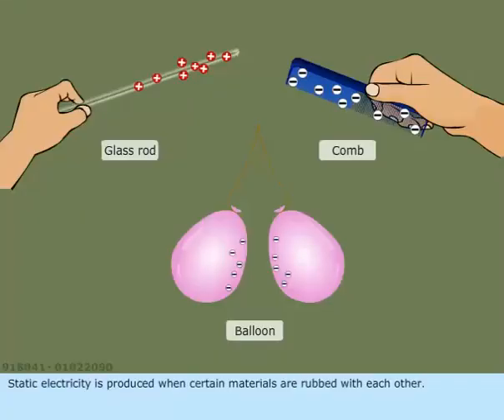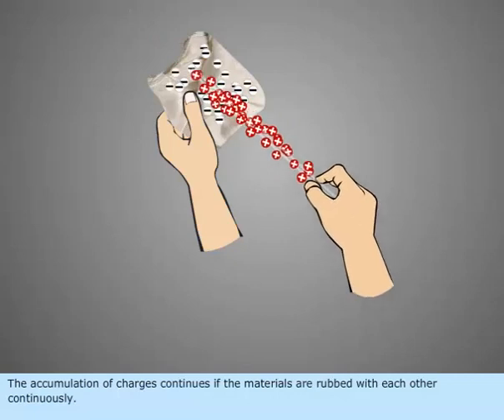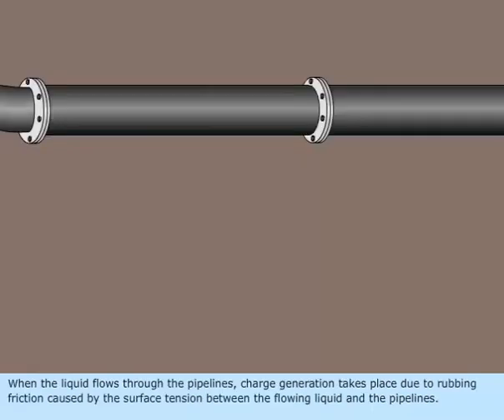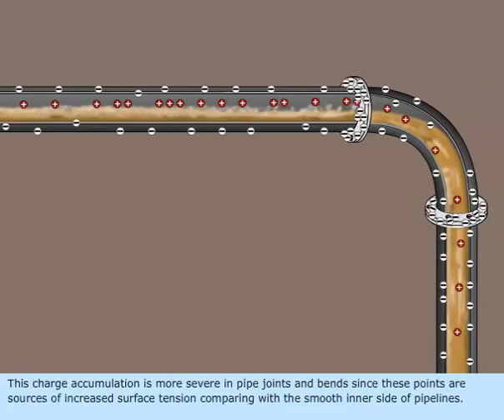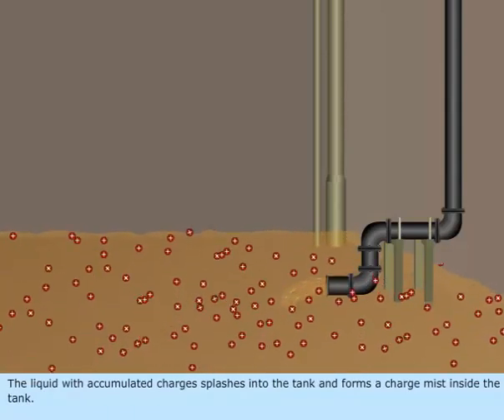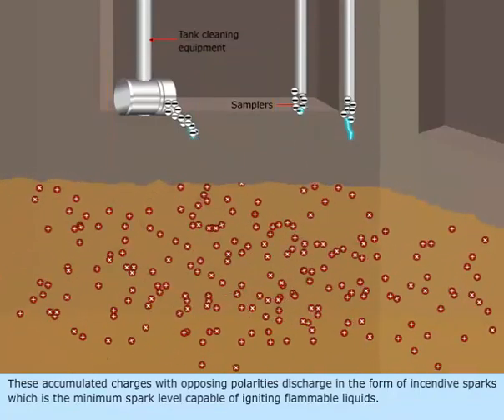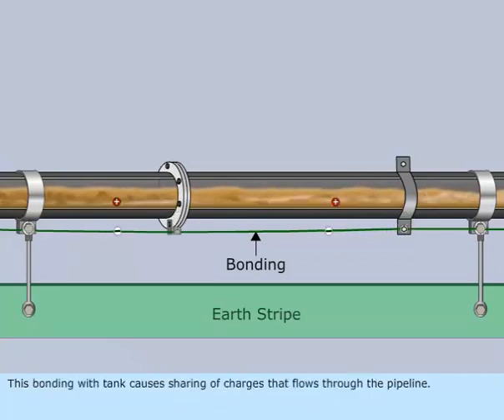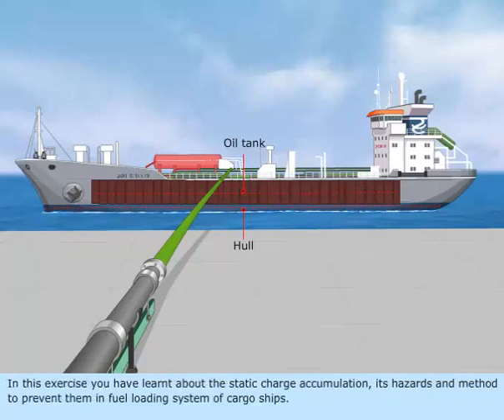MARINE ELECTRICAL MEO CLASS 4-LESSON- 481